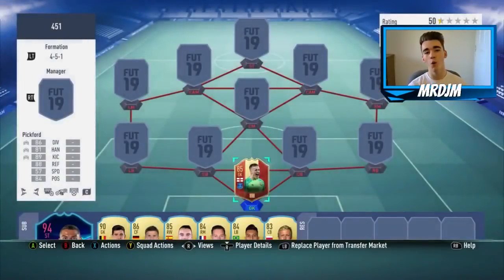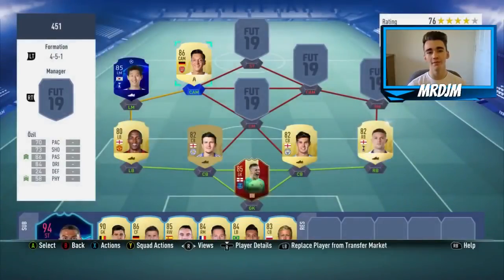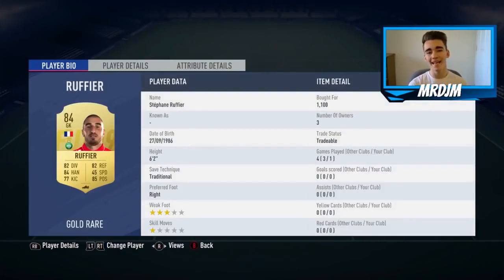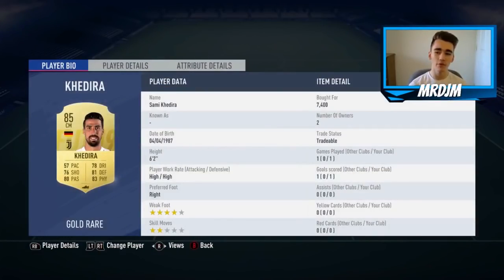RANKING THE TOP 10 BEST FORMATIONS ON FIFA 19 ULTIMATE TEAM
IN THIS VIDEO I WILL BE RANKING THE TOP 10 BEST FORMATIONS ON FIFA 19 ULTIMATE TEAM